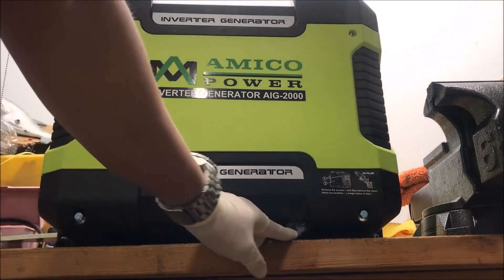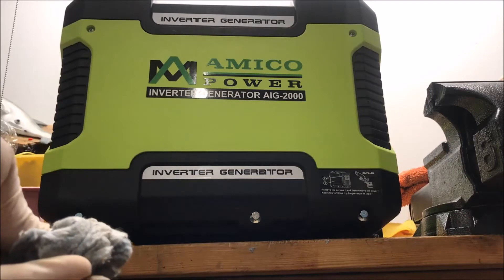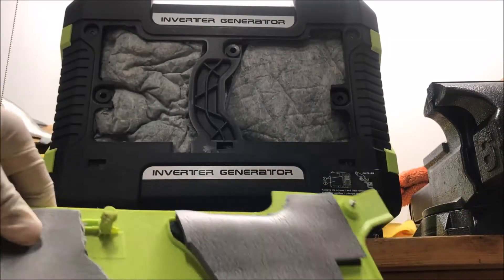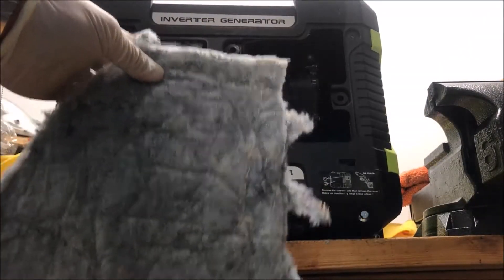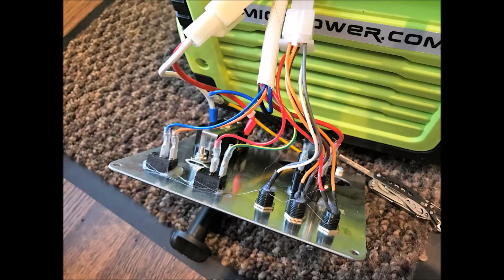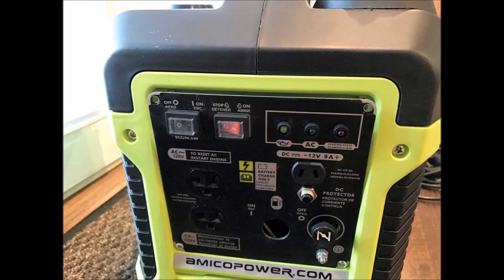Amico AIG2000 How To: Case Sound Deadening [MAKE YOUR GENERATOR QUIETER!!]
Even with a quiet generator, you might sometimes wonder: "Could I make this thing any quieter?"  The answer is "Yes." but a search on YouTube or Google will simply turn up results demonstrating how to build  a baffle box.

The problem with that approach is that isolating an air-cooled engine in an enclosure, without ventilation is never a good approach.

In this video, I go over the methods in which I use to safely and effectively reduce the noise output of an inverter generator by modifying the interior of the generator casing.

Materials:
Closed Cell Foam

Generator used: